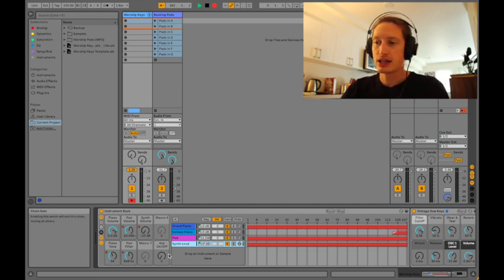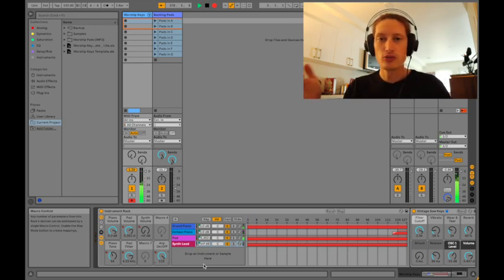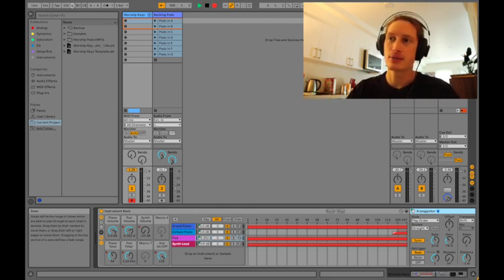Ableton Worship Keys Template for Beginners | Great Sounds Made SIMPLE and EASY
Finally, a worship keys template for Ableton Lite! So many worship keys templates are for Ableton Standard or Suite, and often need Omnisphere or Keyscape plugins. But I wanted to make a template for beginner keys players who are starting out with a simple setup, like Ableton Lite or Intro. This worship keys template sounds amazing and works with ANY version of Ableton 11.

For a complete keys setup with grand piano, octave piano, pads, and synth:

0:00 Intro
0:58 Hear it in action
1:56 Layout of the template
3:00 Grand piano
4:30 Octave piano
6:00 Pad and filter
7:37 Synth lead
8:37 Arpeggiator
9:49 Audio Track for backing tracks
11:13 Master Track
11:26 Conclusion